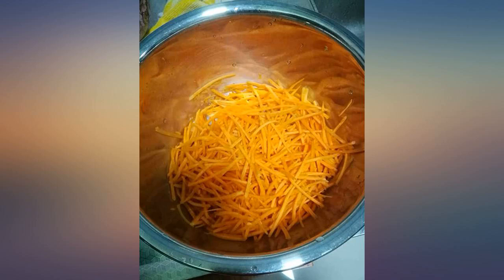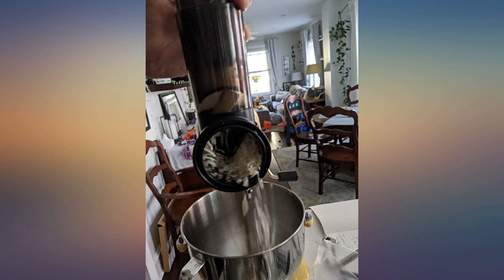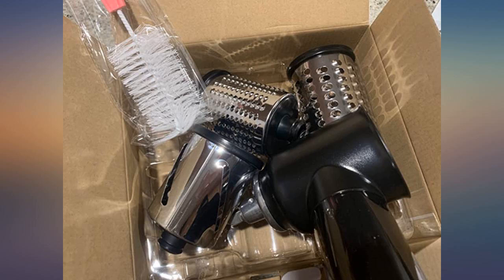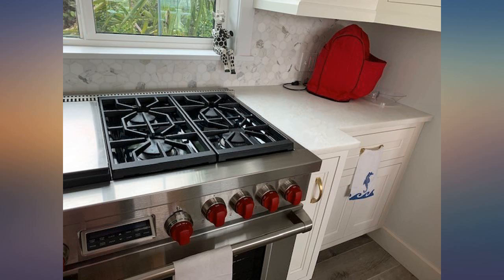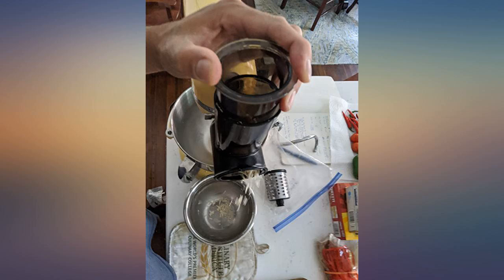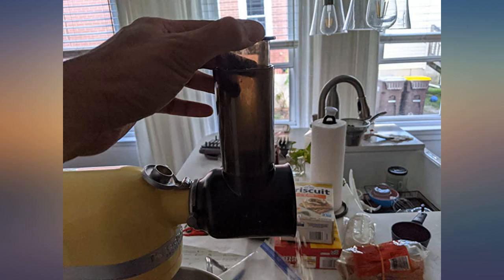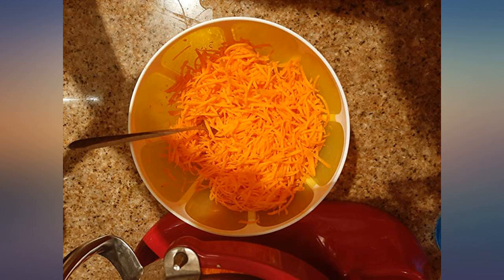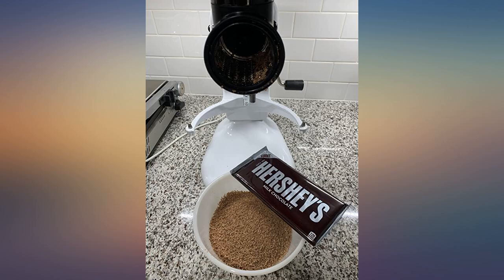Slicer Shredder Attachment for KitchenAid Stand Mixer,Vegetable Chopper Grater review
Main Features:
by entering your model number.. Fits All KitchenAid Mixers: Simply attach and operate it to the power hub of any KitchenAid stand mixer,great for culinary tasks, less effort than manual graters(yet this attachment not created by KitchenAid). Long Lasting Performance: Build with food grade plastic black housing, premium aluminum metal rotor shaft and stainless steel blades,【 BlACK housing is more durable than all WHITE in discolor food processes work like Carrot】. Multifunctional & Professional Salad Maker: 360 degrees hole stainless steel blade design, includes Slicing Blade, Coarse Shredding Blade and Fine shredding blade, great for firm vegetables, fruits, cucumber, zucchini, carrot, mushroom, nuts, pizza toppings and much more. Humanized Protection & Quick-Change Design: 1/ Specific inlet tube size to prevent your fingers from being able to reach into the tube completely, always use the pusher whatever food you are processing; 2/ No need to move the attachment housing out of mixer when exchange blade drums, slide blade into the housing, you will hear a click when the blade snaps into the place properly on the drive shaft(Check the User Manual to see more). Easy to Clean and Support: The blades are "top rack" Dishwasher Safe but the rest is NOT. Recommend Hand Wash Only to keep them in peak condition.